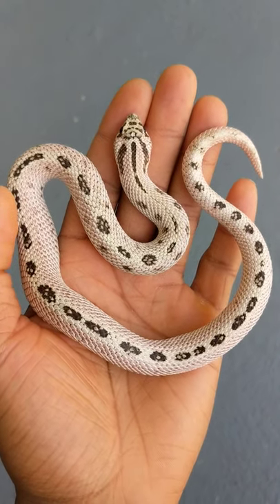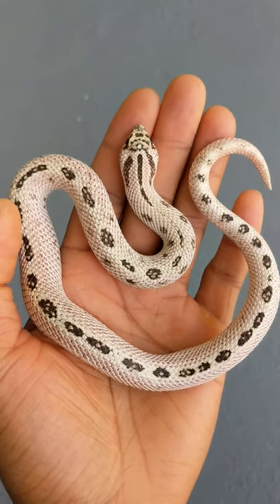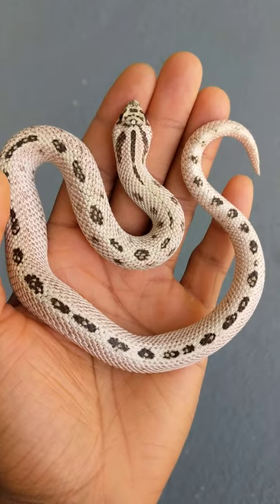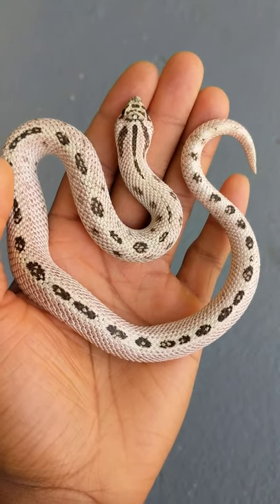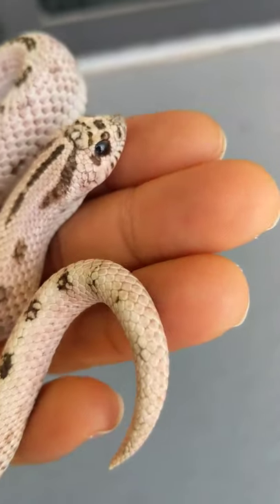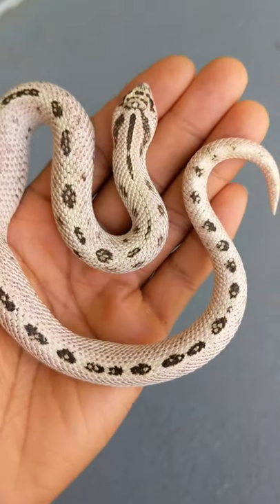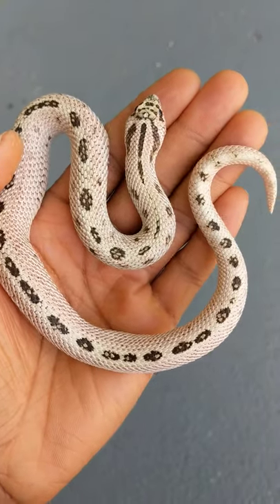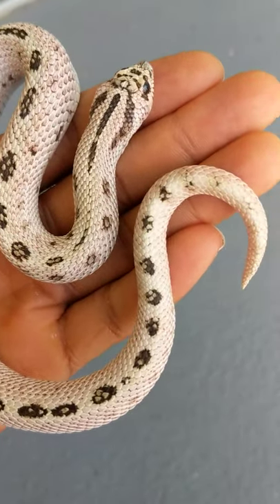Super Arctic Hognose short